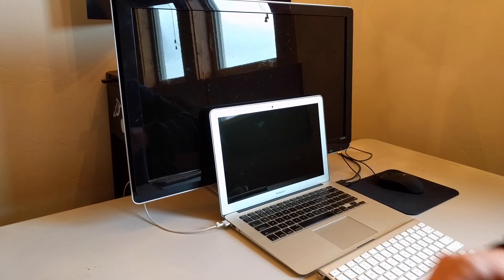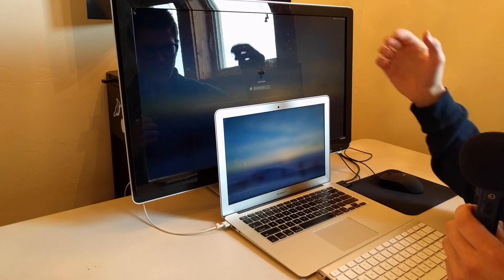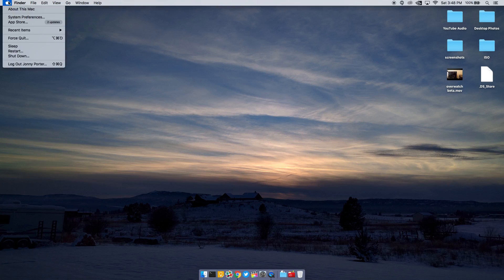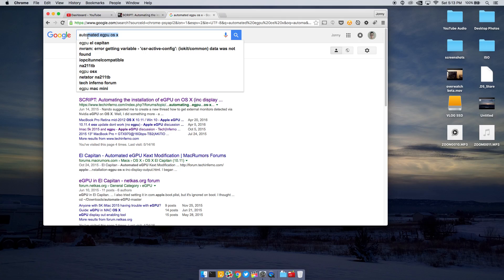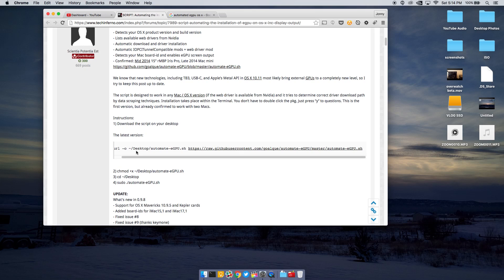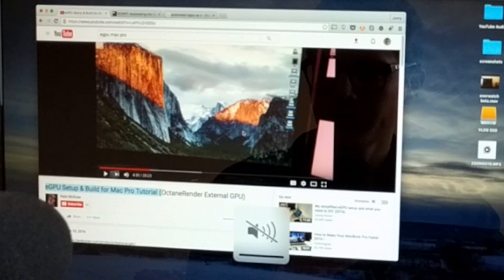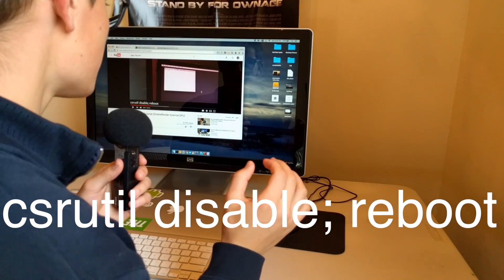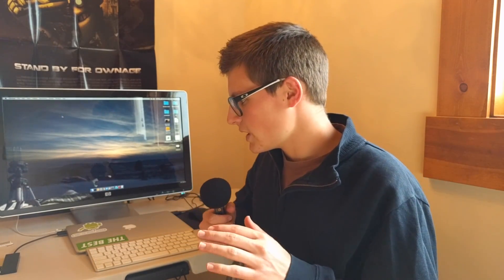How to Setup OS X for eGPU Compatibility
Today we are going briefly over how to setup OS X with your eGPU setup.

For a short how-to follow these steps:

Reboot your mac, and hold 'command' + 'R', you will reach OS X Utilities. Up at the top left corner click 'Utilities' then 'Terminal'. Type 'csrutil disable; reboot'. After the command finishes and you have rebooted your computer, follow the link I will be sharing, by putting the commands in to your Terminal. Once those things are finished, reboot your mac and you should be good to go. Please note that during that entire tutorial to keep your eGPU on and that it is properly connected and assembled.